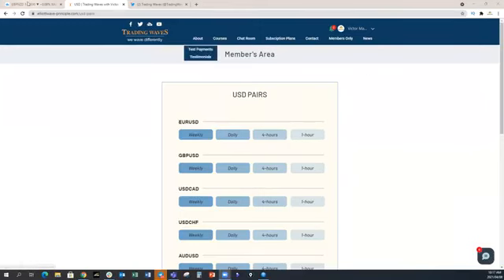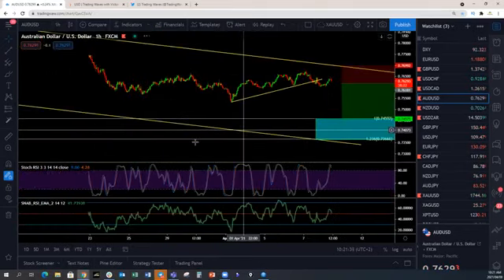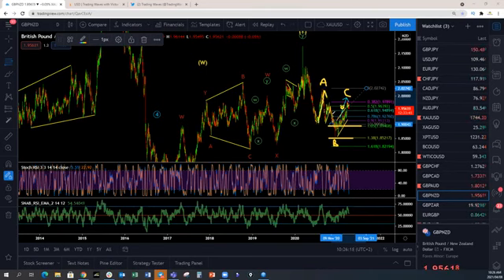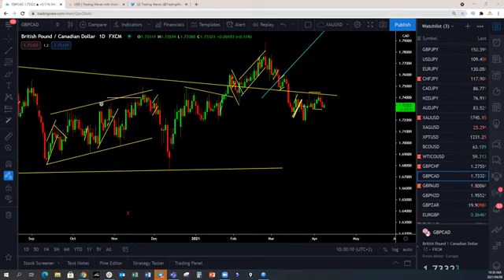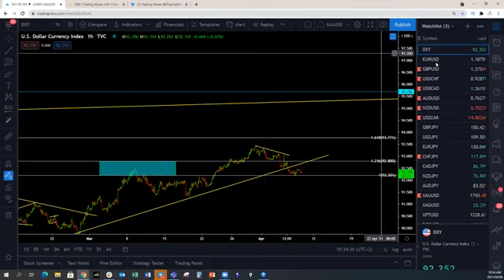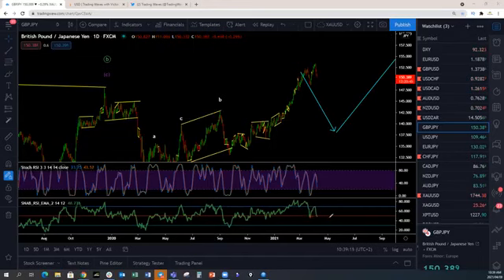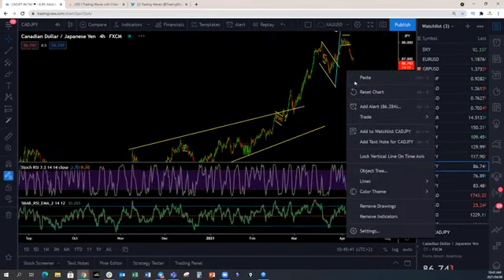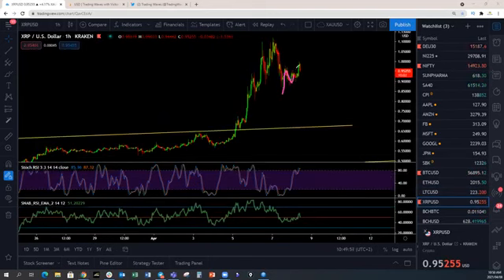Live trading room 8 April 2021